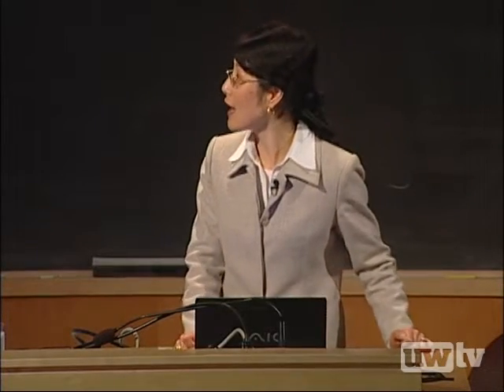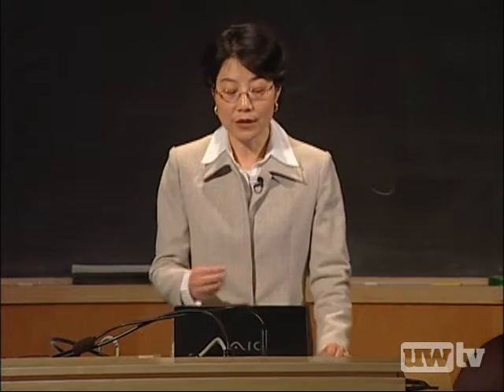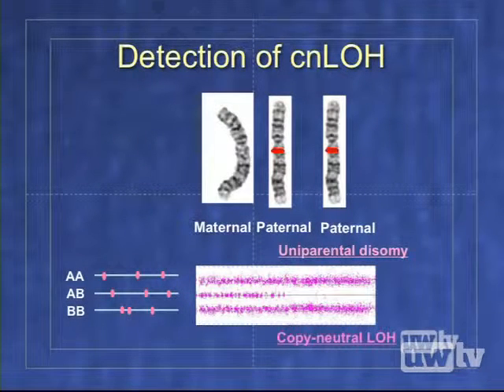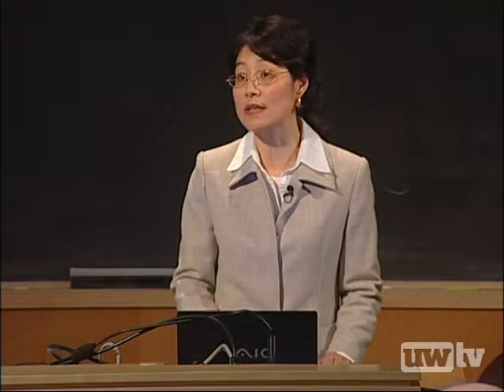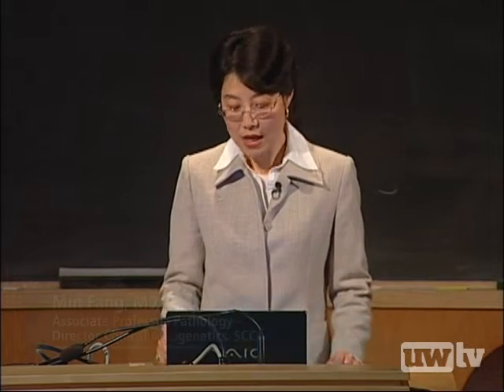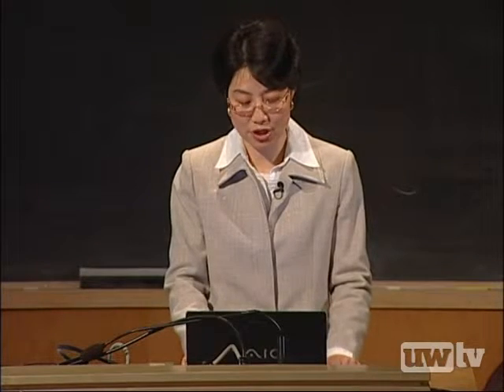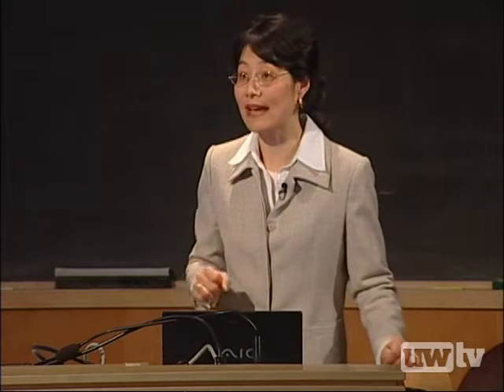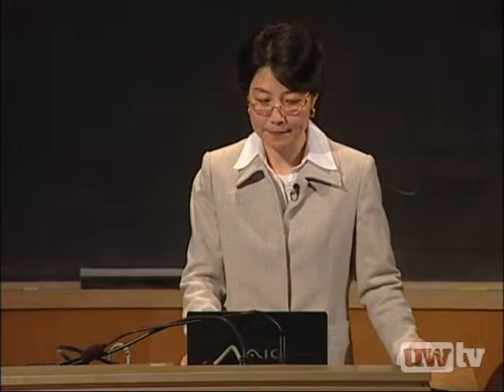Archive: Genomic Array Testing for Neoplasia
In this episode of Lab Medicine, hear a discussion on the clinical application of genomic array testing for human cancer, focusing on its benefits and limitations. Also briefly introduced is the updated research on breast cancer and rare disseminated tumor cells of the prostate using genomic array testing technology. Genomic array testing has recently transitioned from research laboratories into clinical practice. It has demonstrated clear clinical utility with high sensitivity and specificity. Similar to conventional cytogenetics, genomic array testing surveys the whole genome in an unbiased manner for clonal abnormalities which are important for diagnosis, prognosis and treatment of cancer. In addition, the unprecedented high-resolution provided by this technology helps significantly improve the diagnostic yield. Without the requirement for dividing cells, genomic array testing opens the door for chromosomal and genomic analysis of solid tumors as well as leukemia and lymphomas.